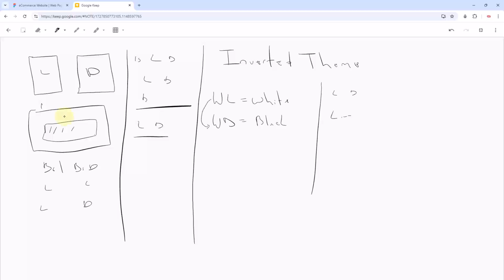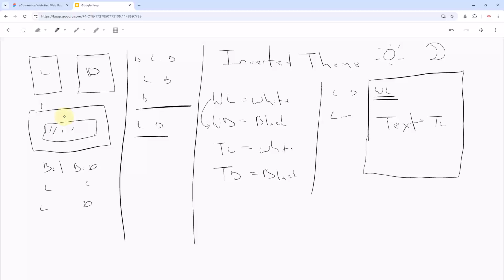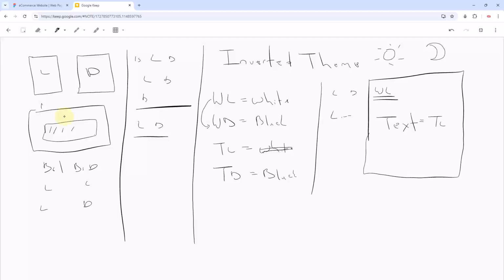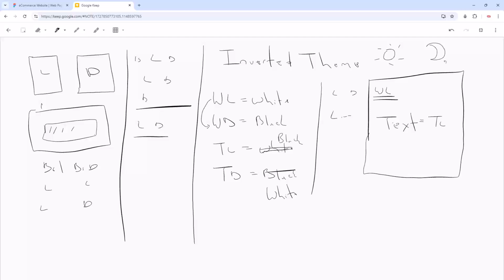React Next JS Ecommerce Typescript 2024 Prt 1